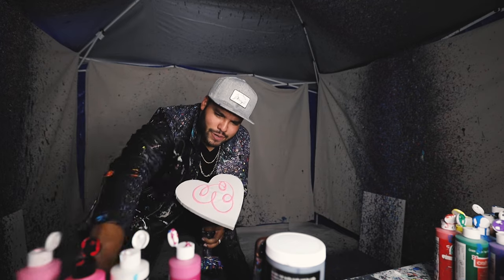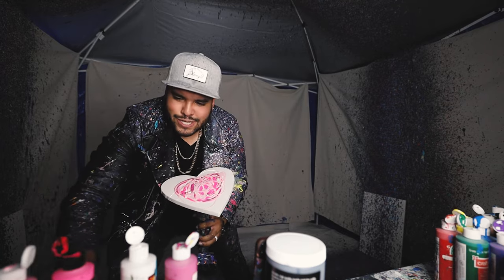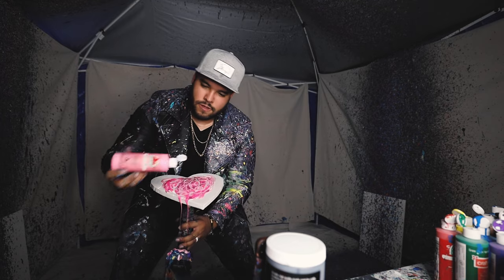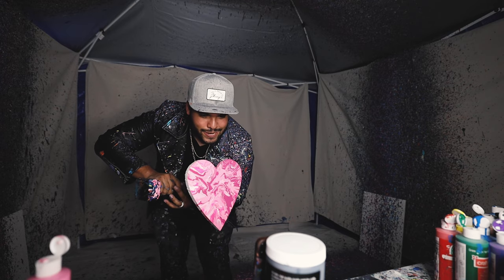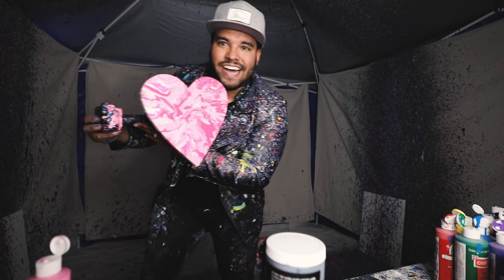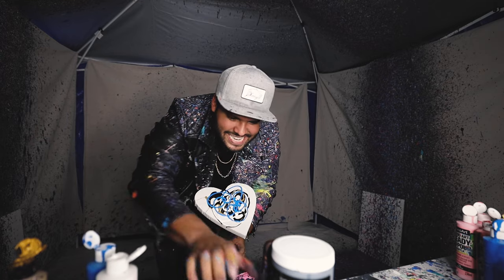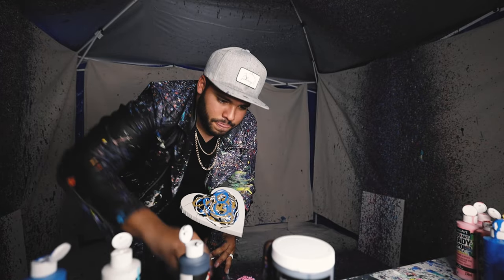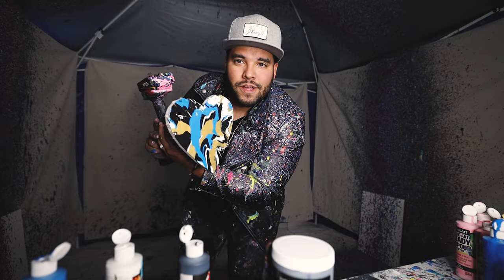Spin Art With A Drill! Heart Shape Canvas!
Spin Art With A Drill! Heart Shape Canvas! These heart shaped canvas turned out amazing! What do you think!

SEND ME FANMAIL:
511 E Walnut Street